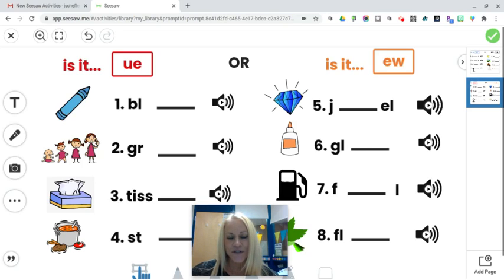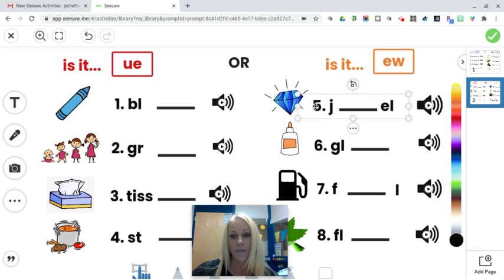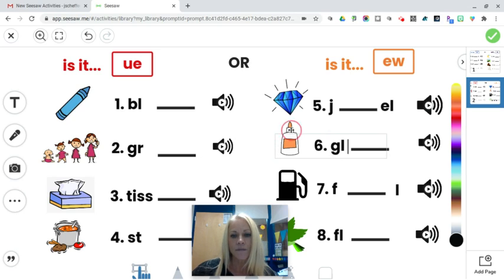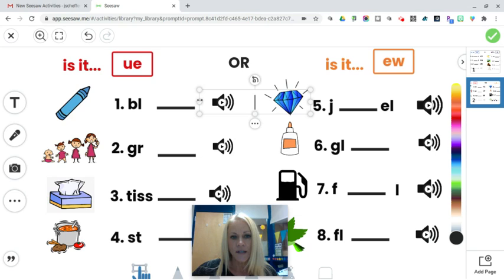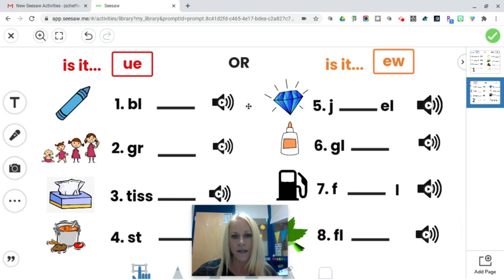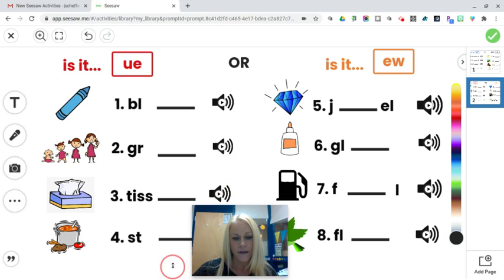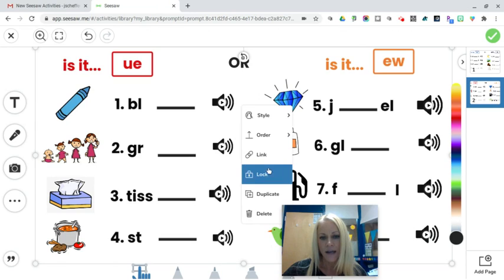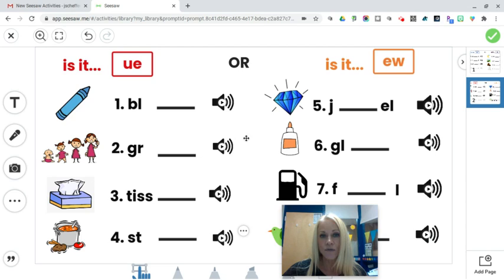Locking Items in a Seesaw Activity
In this tutorial you will see how you can lock multiple items within a Seesaw activity in one simple step versus clicking on each individual item and locking items one at a time. This is a HUGE time saver for busy teachers!